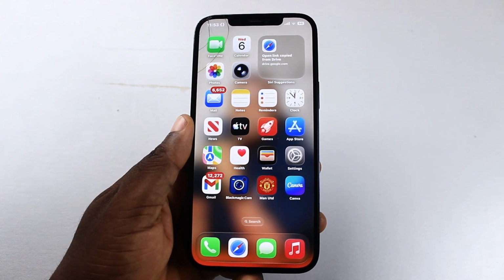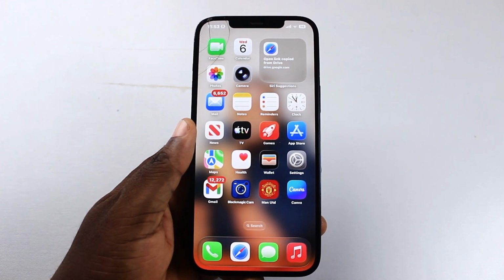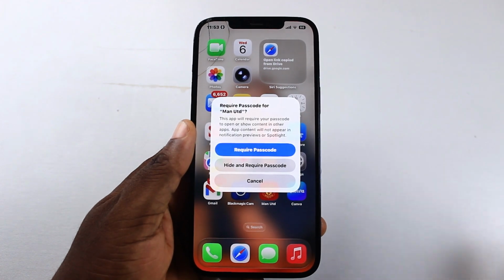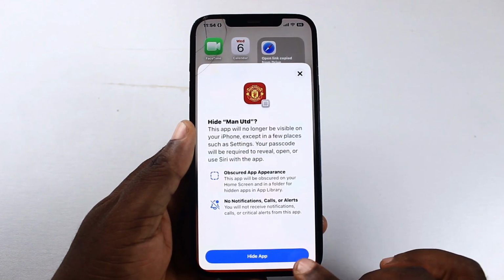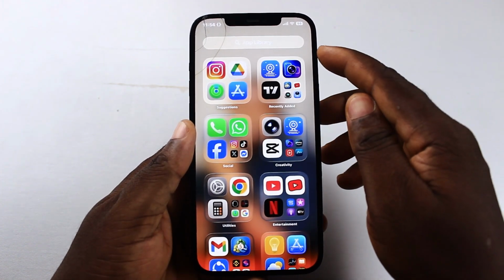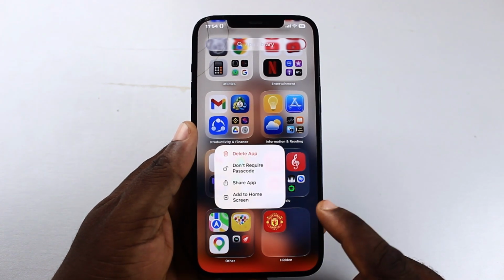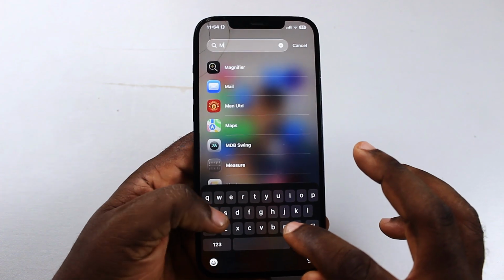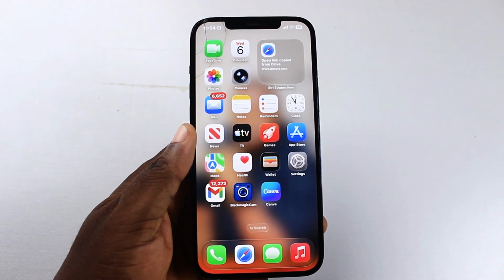How to Hide Apps on iPhone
In this tutorial, you will learn how to hide apps on your iPhone at the end of this tutorial.